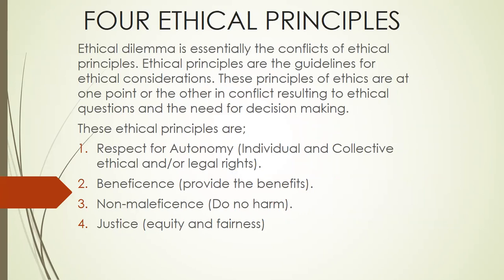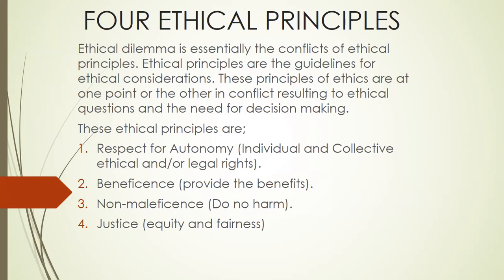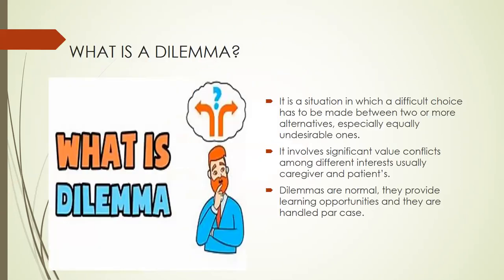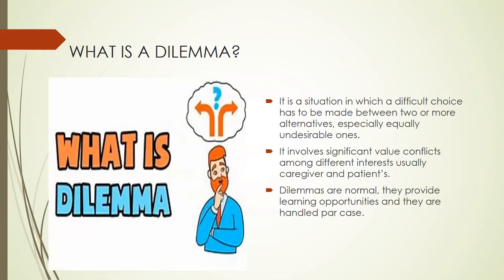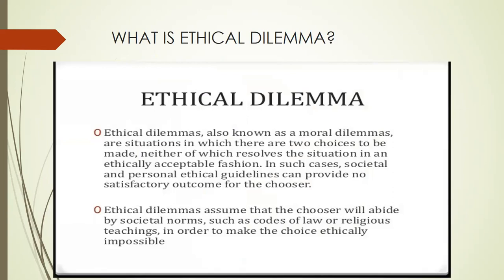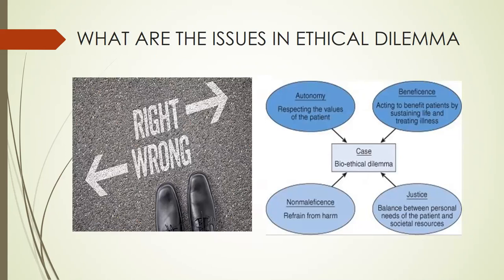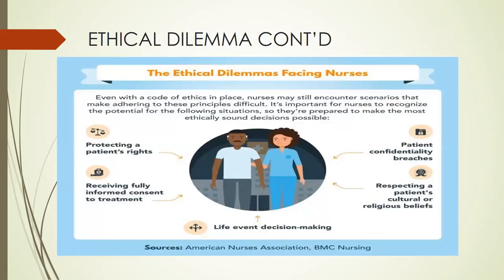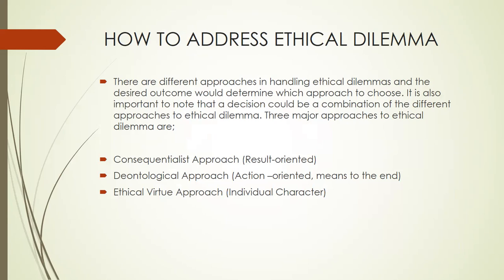Ethical Dilemma in Healthcare Practices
A brief highlights on the meaning of ethical dilemma and how they might be resolved in healthcare setting.